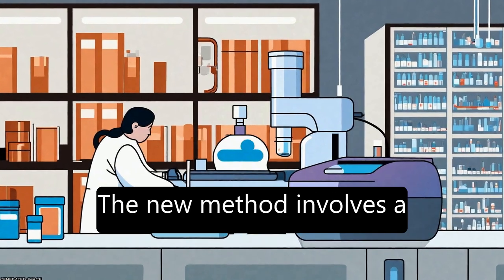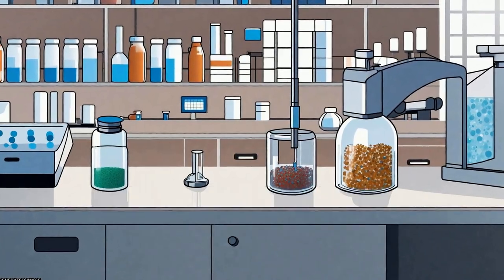Optimizing illumina next-generation sequencing library preparation for extremely at-b... | RTCL.TV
### Keywords ###

### Article Attribution ###
Title: Optimizing illumina next-generation sequencing library preparation for extremely at-biased genomes
Authors: Oyola Samuel O, Otto Thomas D, Gu Yong, Maslen Gareth, Manske Magnus, Campino Susana, Turner Daniel J, MacInnis Bronwyn, Kwiatkowski Dominic P, Swerdlow Harold P ,and Quail Michael A
Publisher: BMC
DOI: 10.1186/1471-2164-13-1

### Image Attribution ###
We used stable diffusion to programmatically generate the images.

### Video Timestamps ###
0:00:00 - Summary
0:01:07 - Title
0:01:14 - Tail
0:01:19 - End